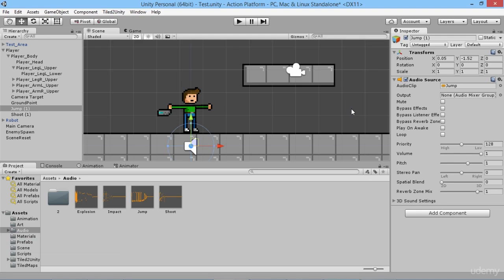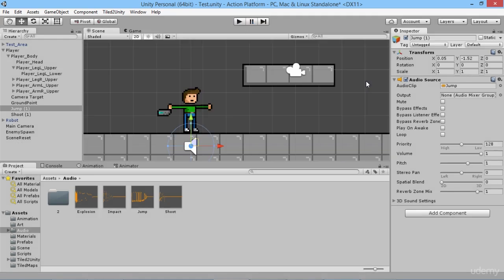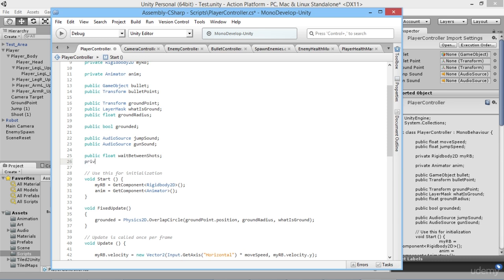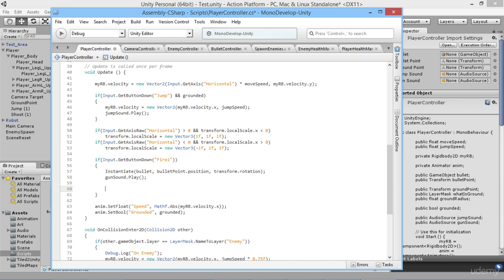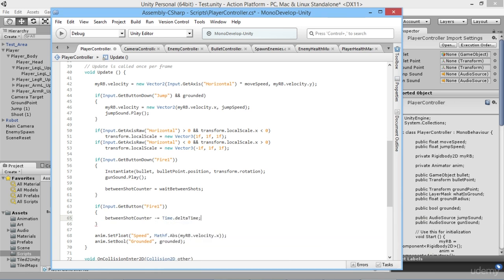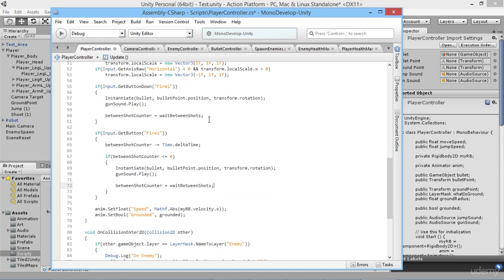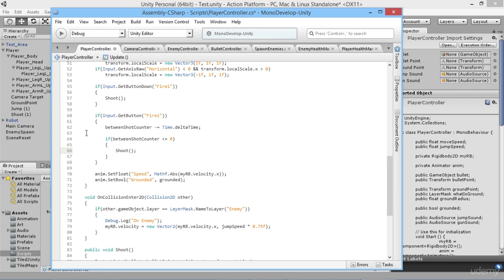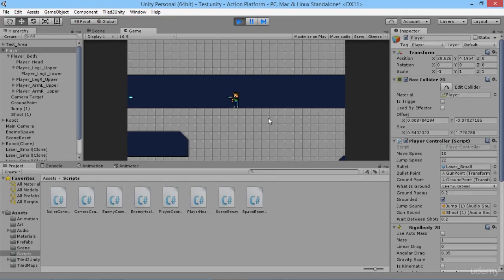003 Better Shooting